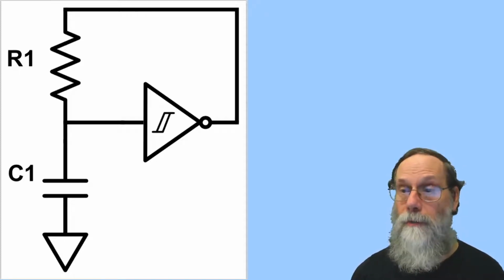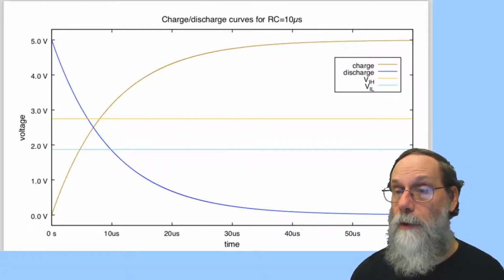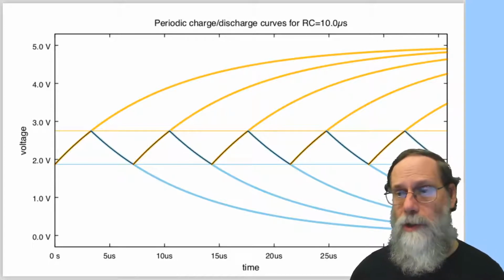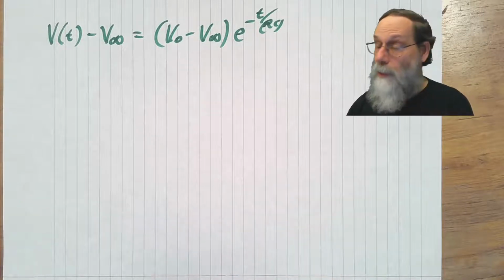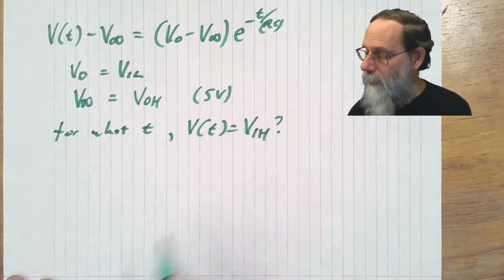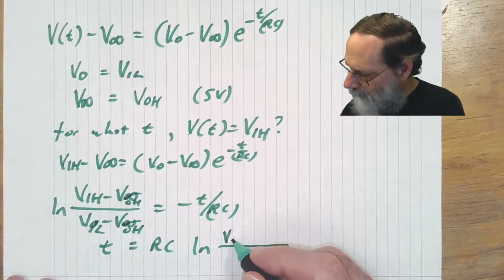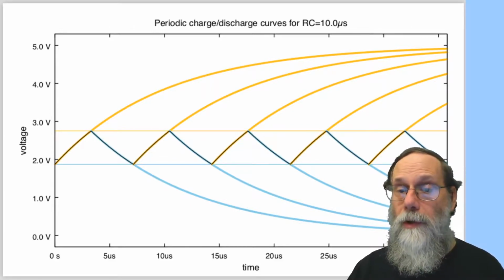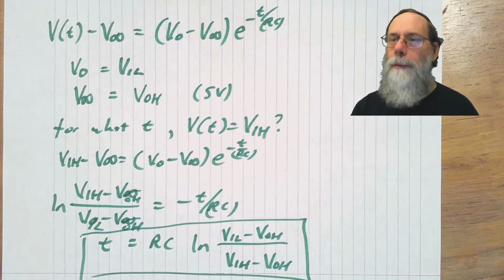Period for hysteresis oscillator §16.3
This video explains one way to compute the period for a hysteresis oscillator.  It corresponds to Section 16.3 of Applied Analog Electronics